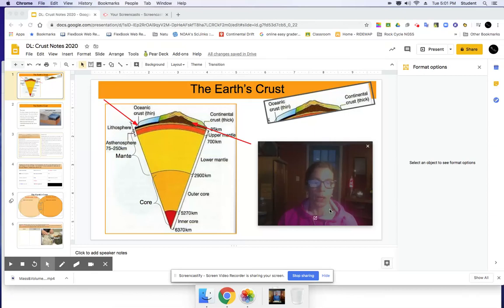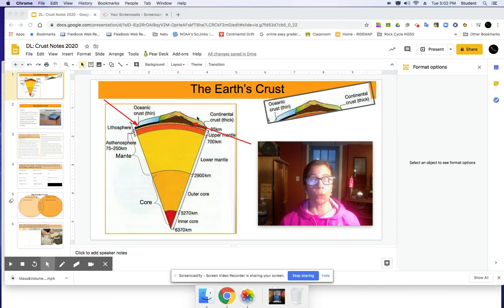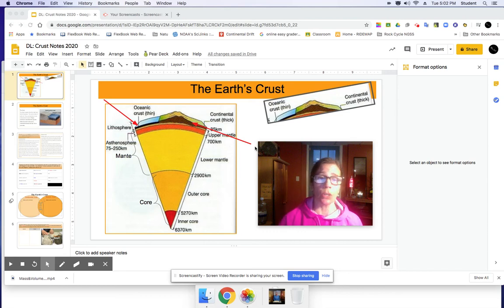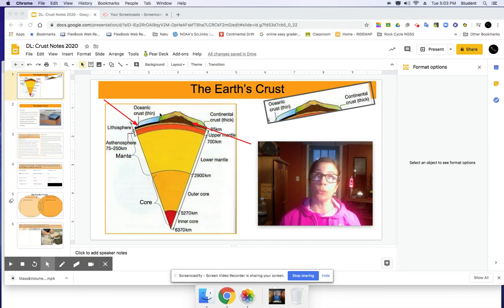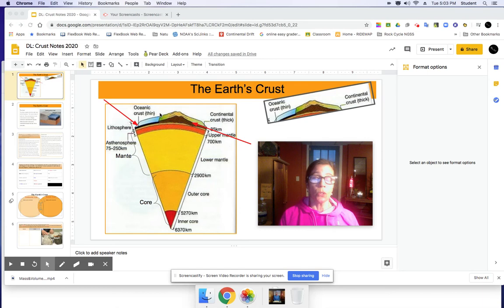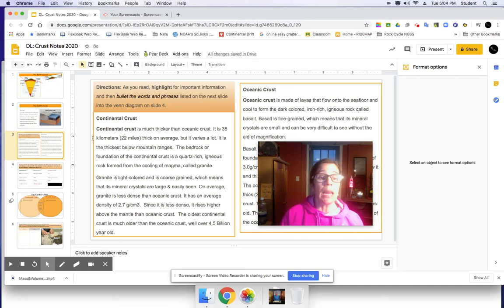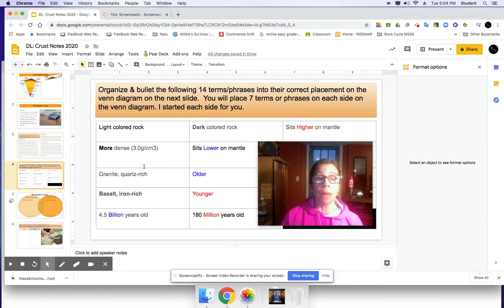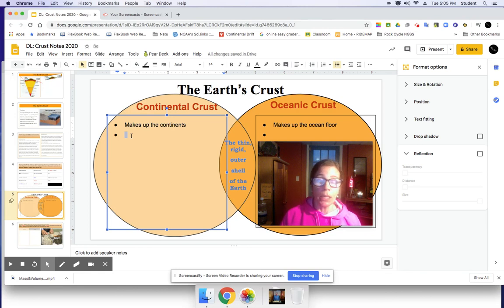DL: The Crust Instructions: Apr 21, 2020 5:06 PM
DL: The Crust